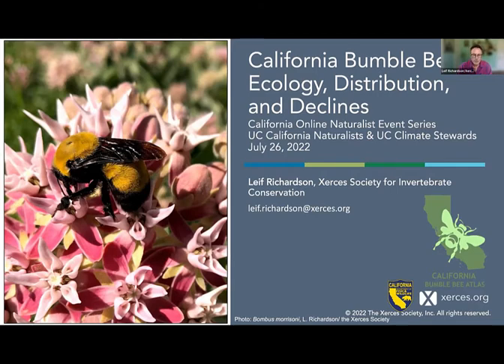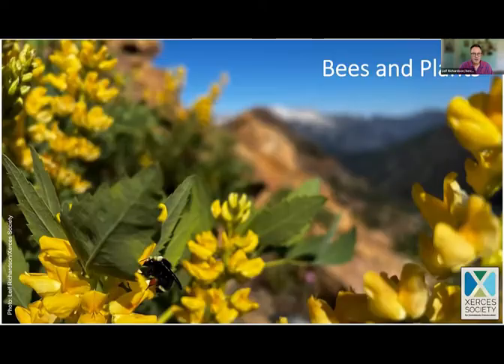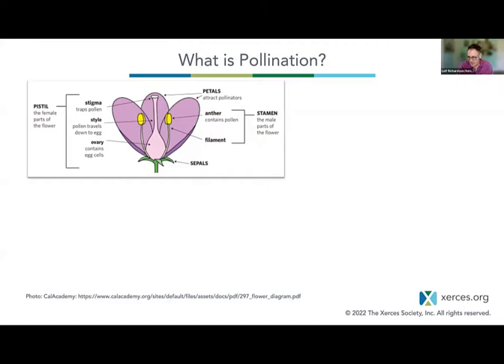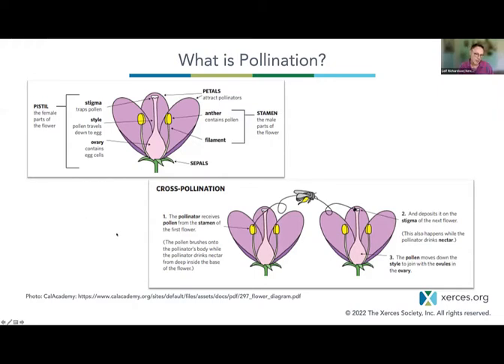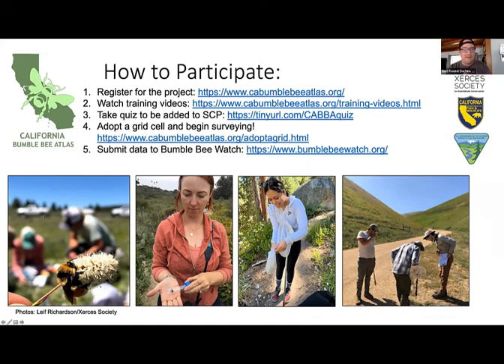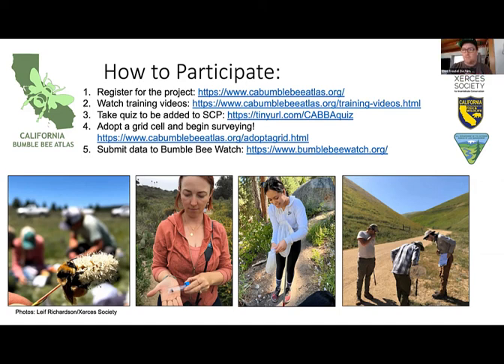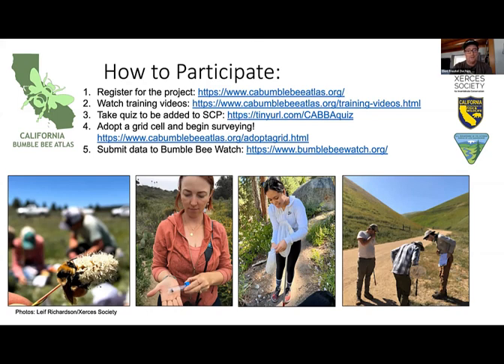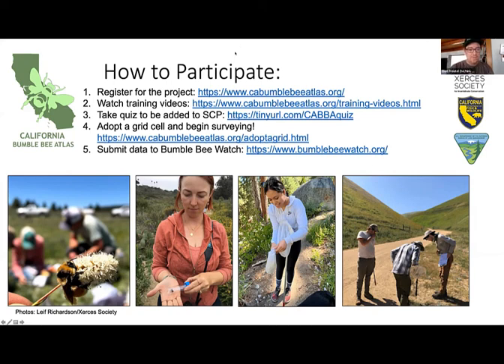California Bumble Bee Atlas Project: Dr. Leif Richardson